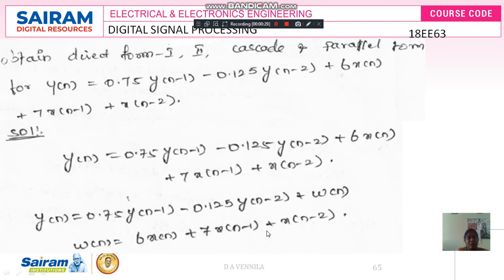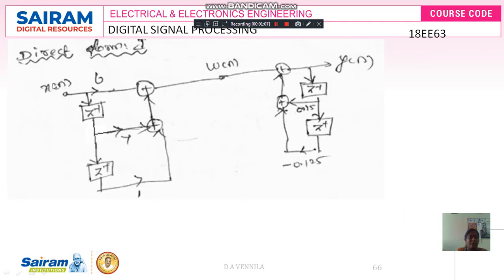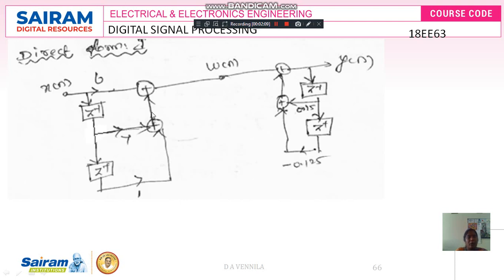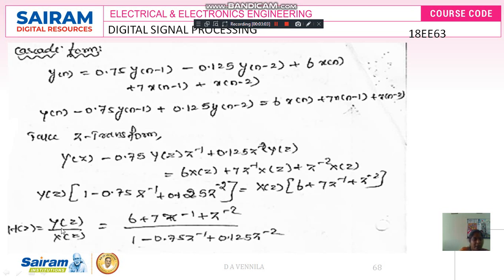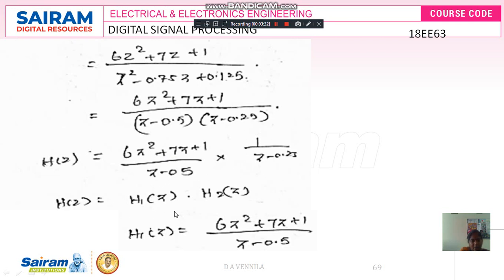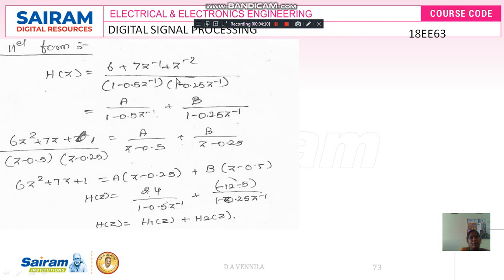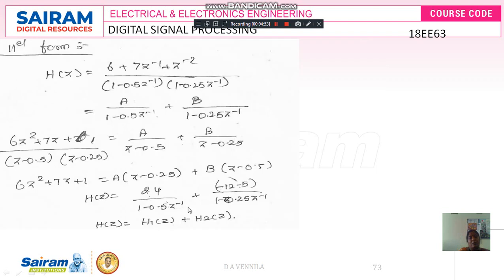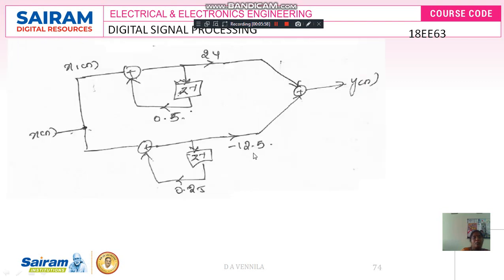Lecture Video 8_18EE63 -Module-4_Problem-2 on Realization of IIR Filter_D A Vennila